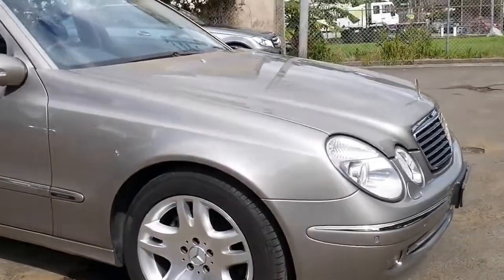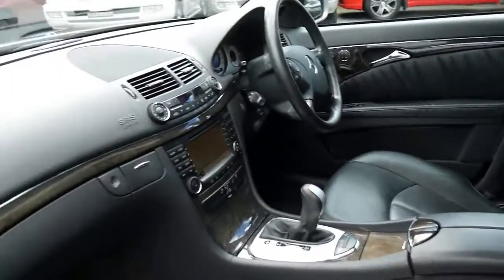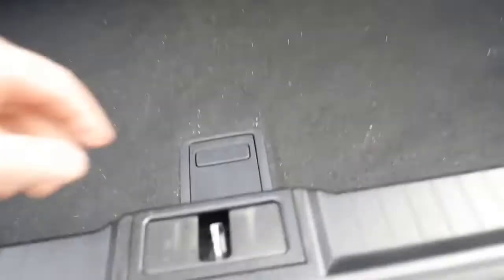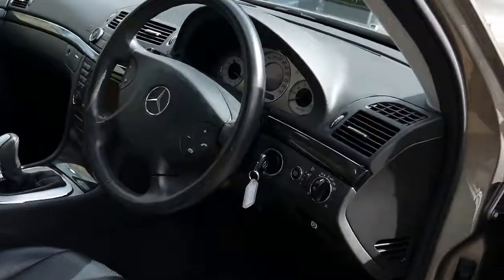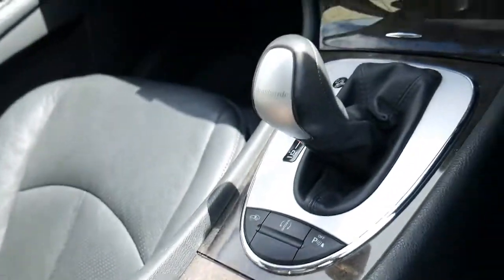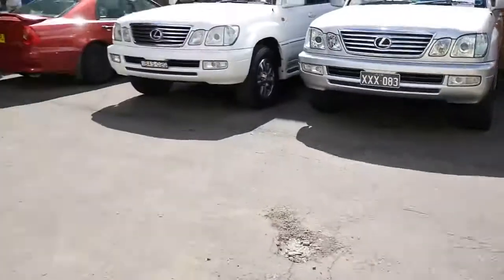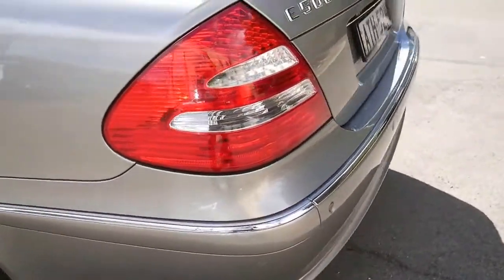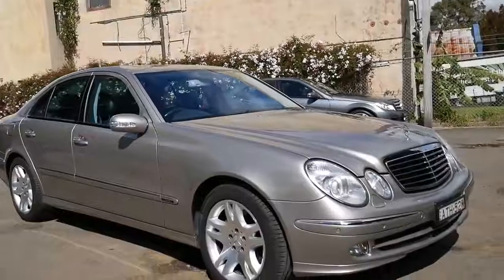MY05 Mercedes Benz E500 Avantgarde sedan